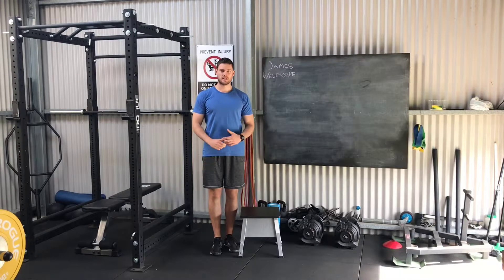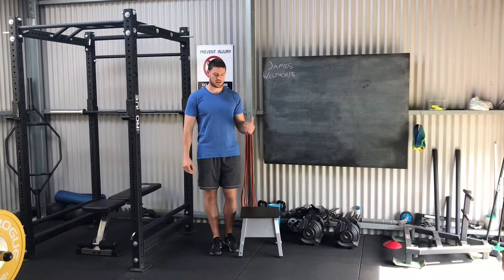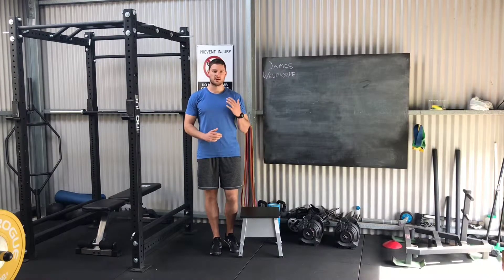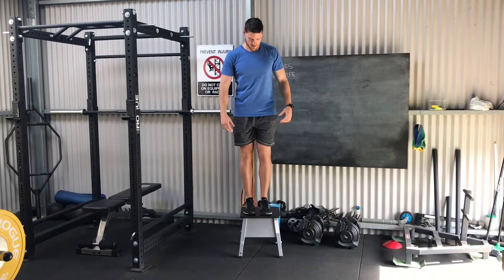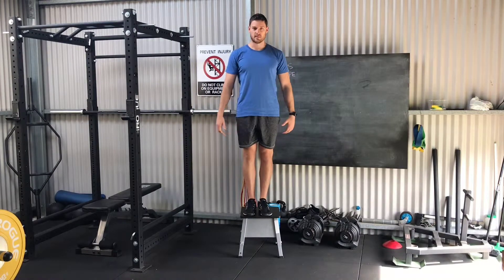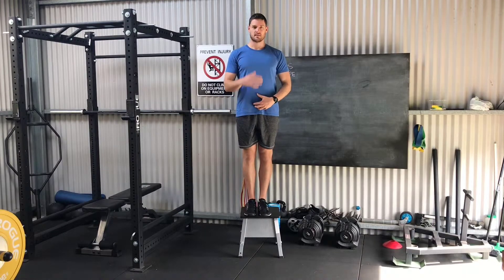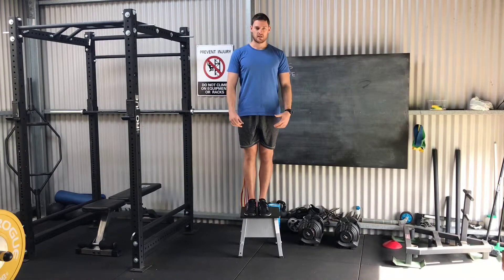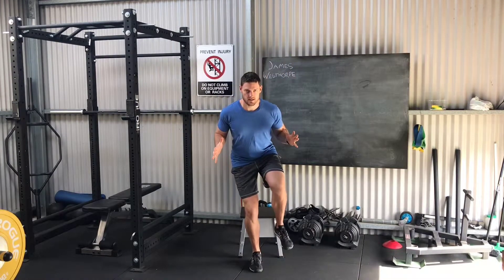Single Leg Box Landing